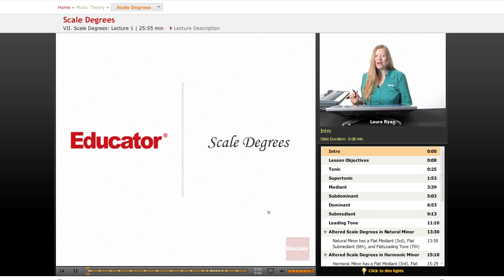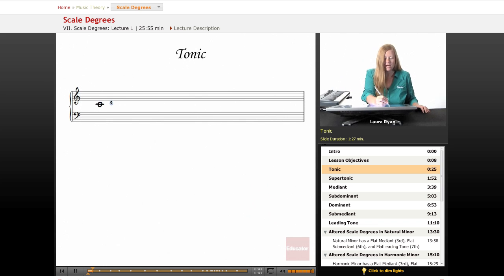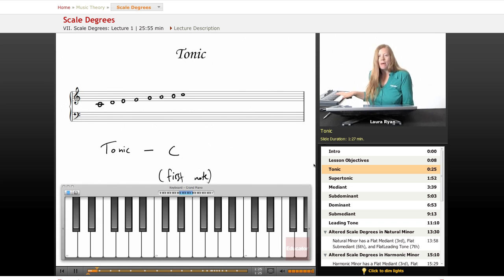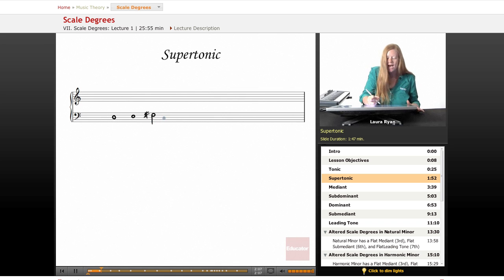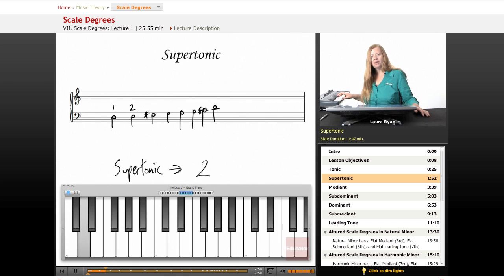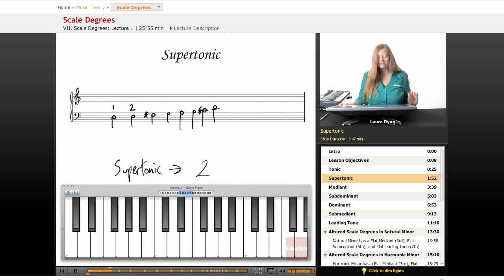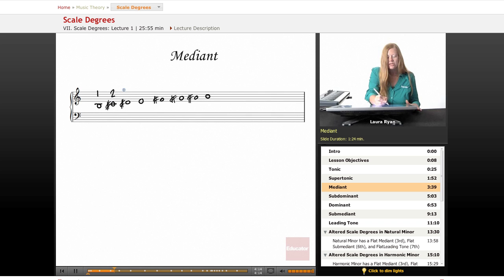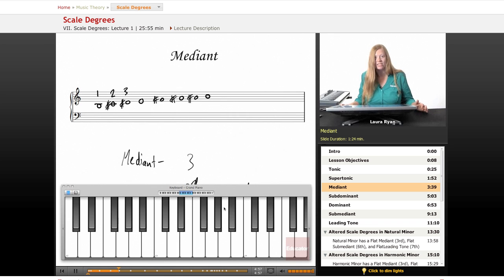Music Theory: Scale Degrees